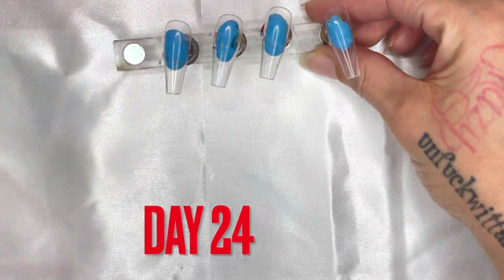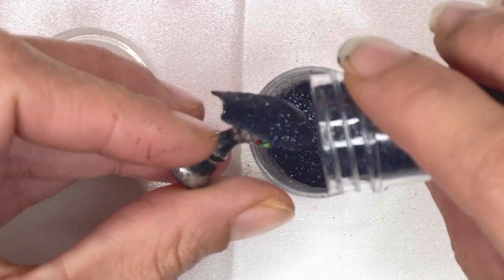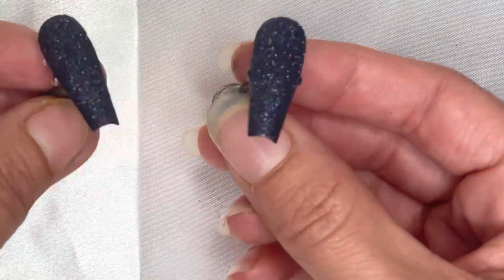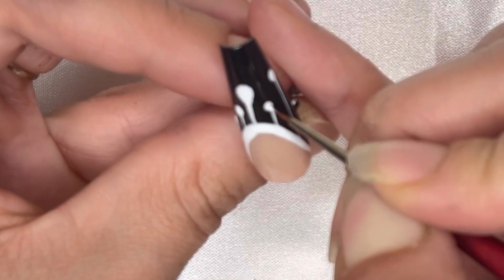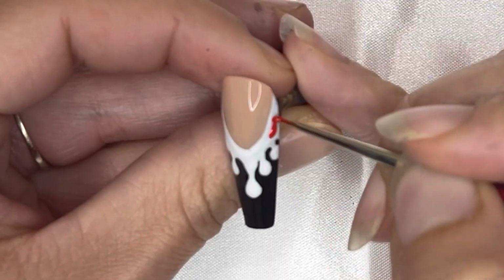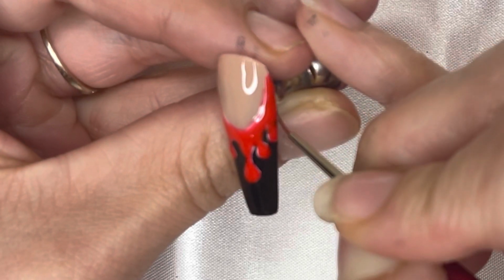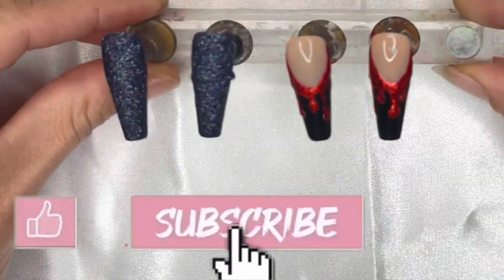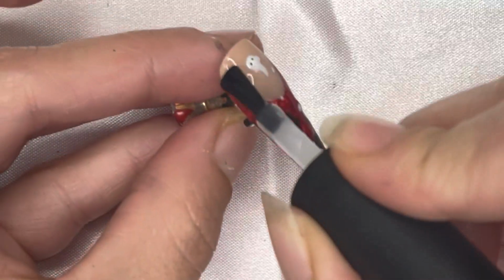XXL SUPER GLITTERY NAILS | HALLOWEEN NAILS | FOILS , GHOST & BLOOD , Day 24 | NAIL TUTORIAL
HEY BANKS GANG!
TODAY'S VIDEO IS A NAIL TUTORIAL OF SOME XXL SUPER GLITTERY HALLOWEEN NAILS! WITH GHOST & BLOOD ! THIS SET IS LITERALLY MY FAVORITE SET THUS FAR! I USED HALO BLACK GLITTER, RED GLITTERY FOILS FOR THE BLOOD, AND SOME SUPER CUTE GHOSTS TO TIE THE LOOK TOGETHER!

BEETLES BLACK & WHITE POLISH

BEETLES TOP COAT

NAIL FOILS

BEETLES RED GEL POLISH

BEETLES NAIL FOIL GLUE

NAIL TIPS

NAIL LAMP

DOTTING TOOL & STRIPING BRUSH